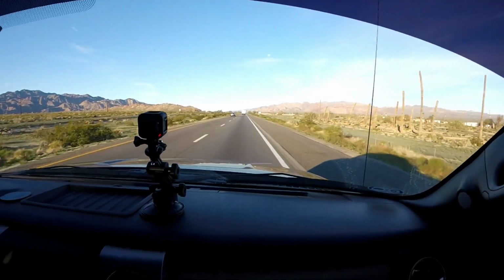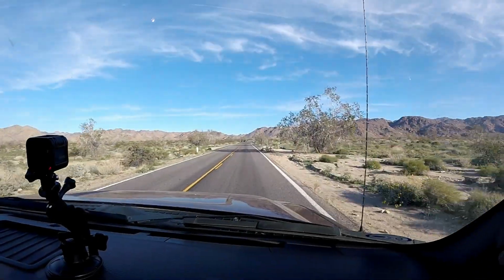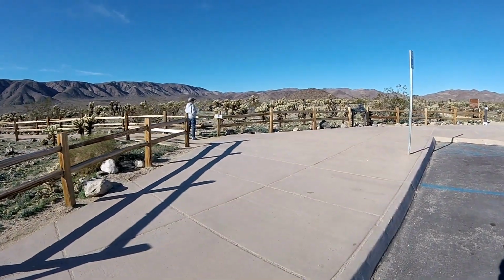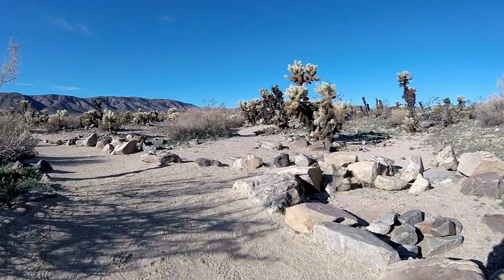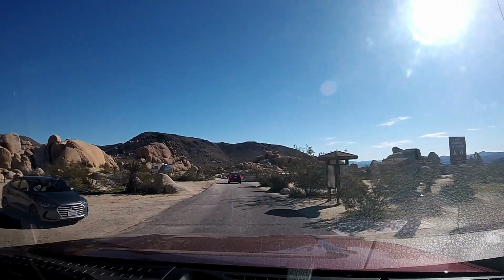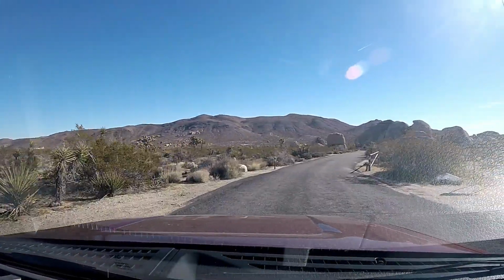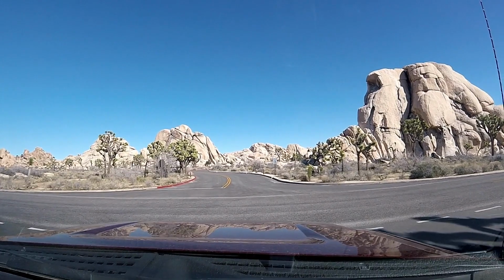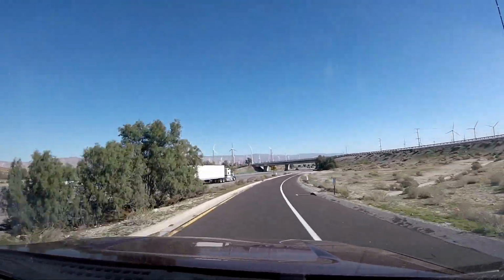RV Travel Channel - Joshua Tree National Park - Travel through Palm Springs - S3 EP009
Dave & Shirley travel in their 2009 Dodge Ram 3500 pulling a 2017 Montana High Country 305RL 5th wheel. We RV camp locally and take longer RV trips and adventures. We enjoy RVing, camping, Glamping, boondocking and seeing new places and meeting new friends everywhere we go.

DownTheRoadWeGo video's show RV living, 5th wheel travel, part-time RV Travel, RV Life and Boondocking.

CAMERA GEAR

AKASO 4K Ultra HD Wifi
Canon VIXIA HFR700
TAKKSTAR SGC-598 Microphone
Feiyutech G4 3 Axis Gimbal
Smooth Q Gimble

MUSIC

We Go Together by Bamtone (Everyday) Artlist

Category Travel & Events